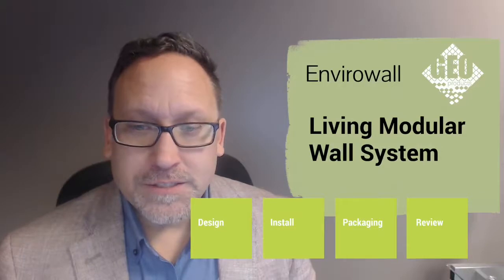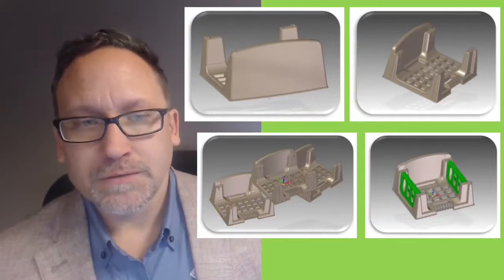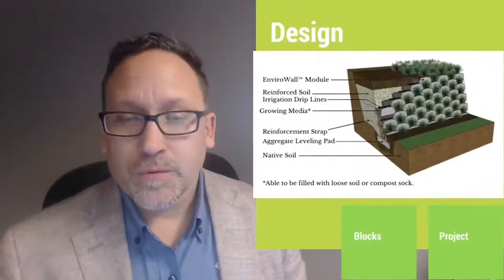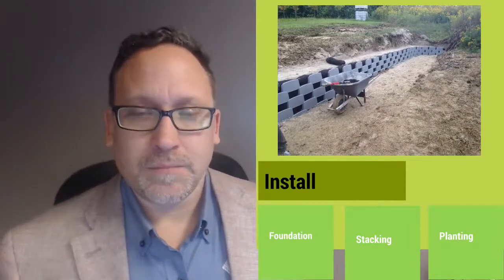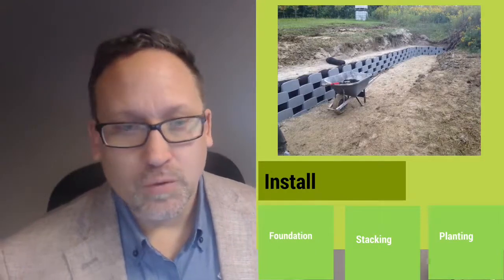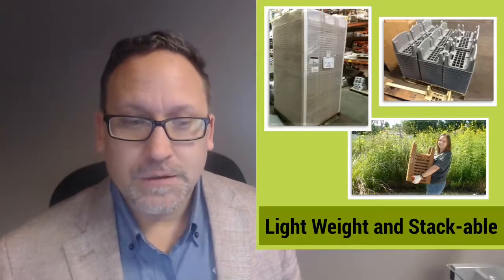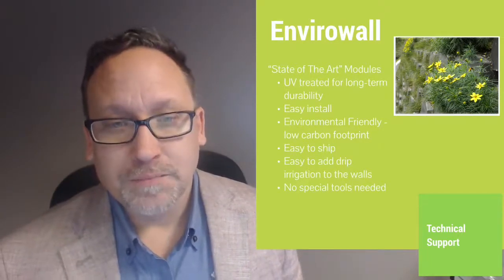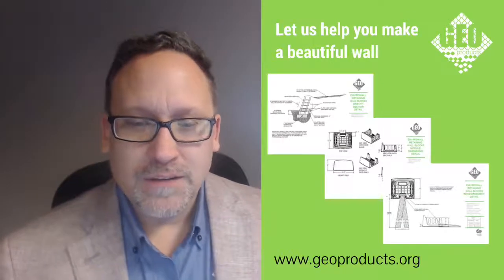EnviroWall: Living Retaining Wall Block System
EnviroWall™ is a small-scale retaining wall block system designed for ease of shipping, handling, and installation while providing structure to achieve walls up to 5 feet tall. The blocks provide a solution to promote grade changes or to simply add aesthetic appeal to your property for raised flower beds, driveways, gardens, and landscaping applications.